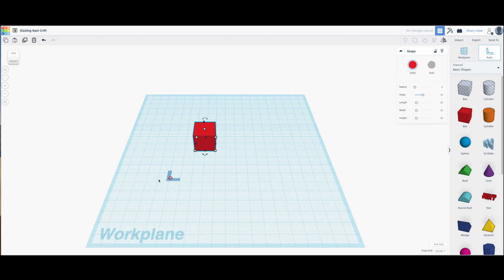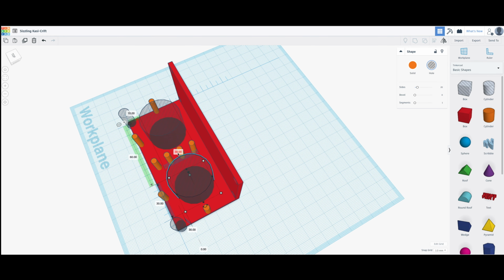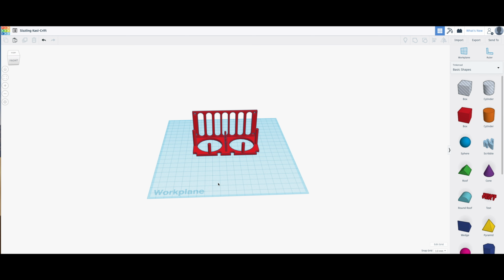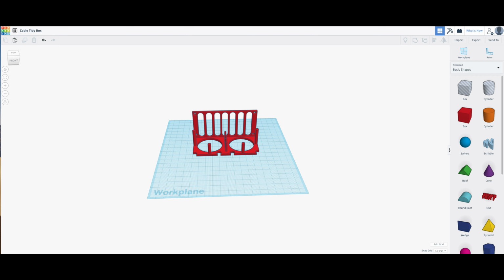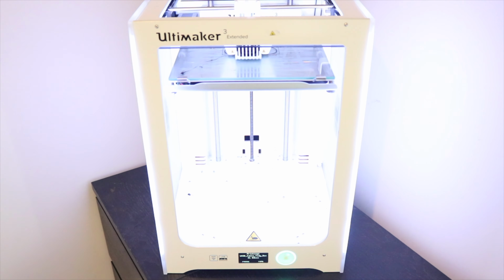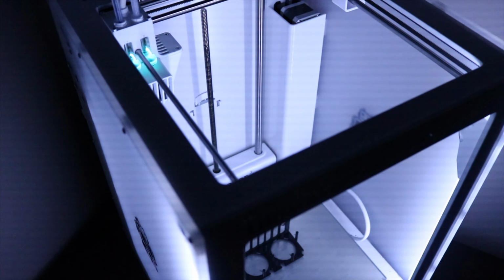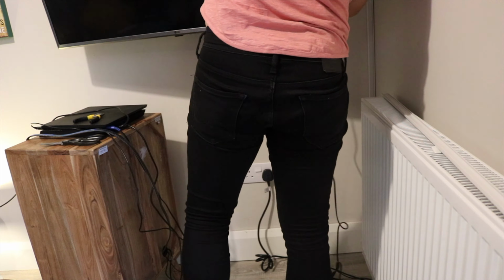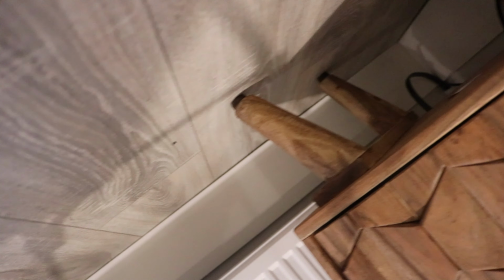3D Printing | TV Stand Cable Tidy | Design, Print, & Install Process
This video is of a project I worked on to learn how to design a bespoke doodad to tidy the cables that were hanging around the back of my TV stand.

The video goes through the design process using Tinkercad, the Printing process using Cura and an Ultimaker 3+ 3D printer and the installation process using a screwdriver and some dodgy camera work!

Reusing my old music because recycling is cool and I am not sure if or when my next video will be! Maybe soon, hopefully ever.

Love